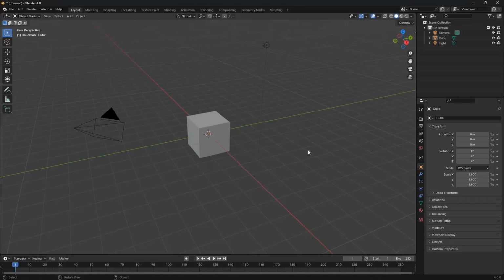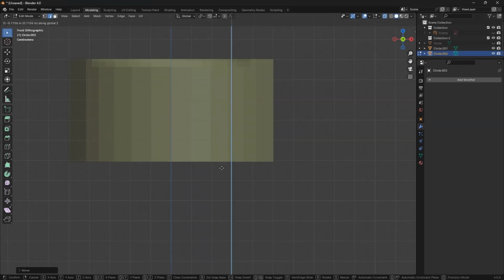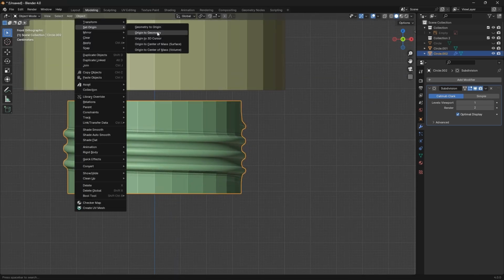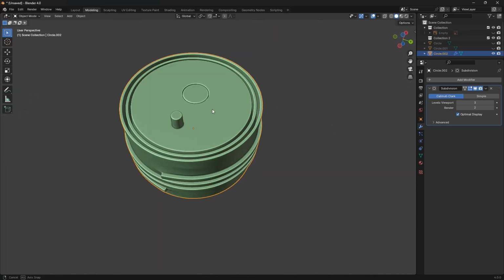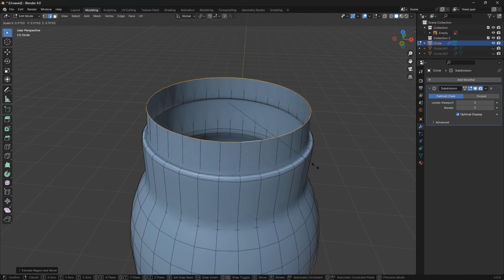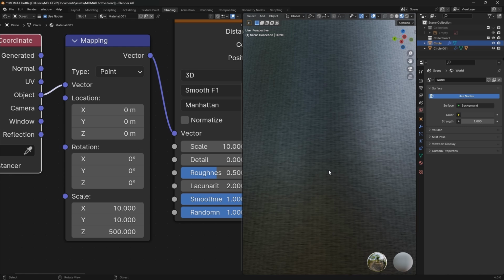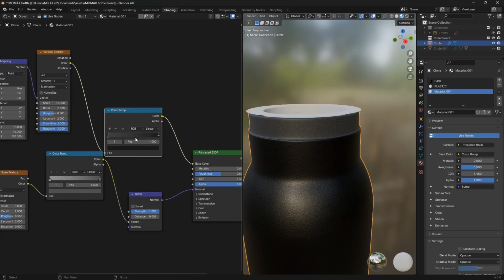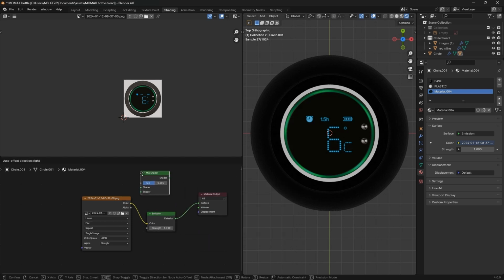Porduct modeling/texturing workflow (Bottle). Blender 4.0, EP 01.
In this video, I share with you my entire workflow of simple product modeling and texturing of an object like a bottle.

CHAPTERS

0:00 intro

1:50 modelling

6:30 cap screw modeling

33:35 texturing